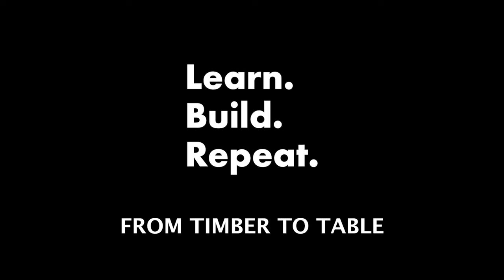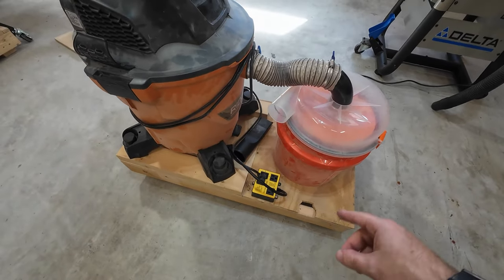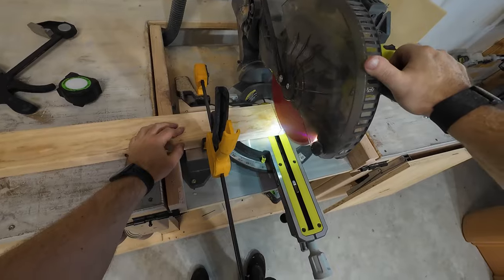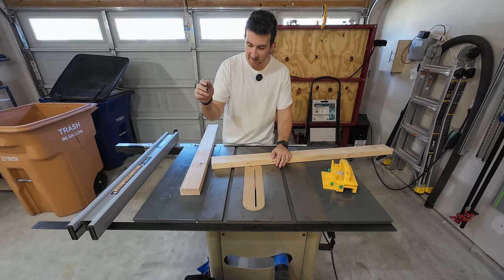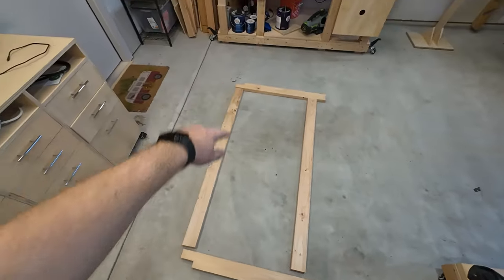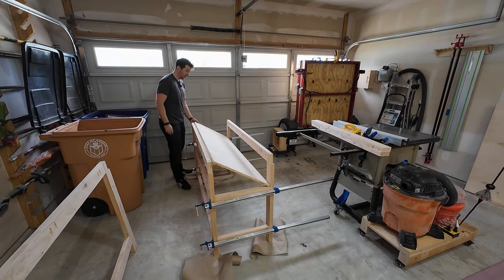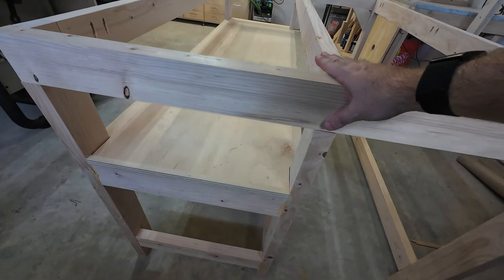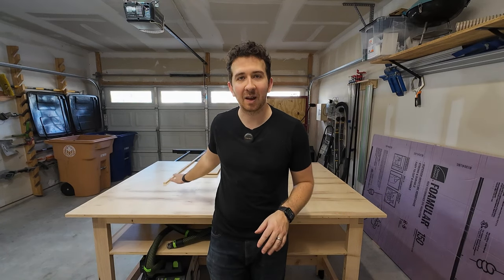Building My First Workshop Table: A Step-by-Step Guide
In this video, I take you through the journey of building my very own outfeed and workshop table. This essential piece not only enhances safety while operating my tablesaw but also doubles as an assembly and sanding table. I'll even show you how I optimize space by incorporating storage for my tools, creating a clutter-free workspace.

Join me as I take you step by through step the construction process, from cutting the legs and aprons to crafting the perfect top. Watch as I overcome challenges, make adjustments, and achieve a stunning end result. And don't worry, I'll also share some tips valuable and lessons I've learned along the way.

0:00 - Intro
1:04 - Why
3:23 - Starting the base
7:11  - Rabbets
11:00 - Assembly
16:20 - Complete
16:50 - Demo